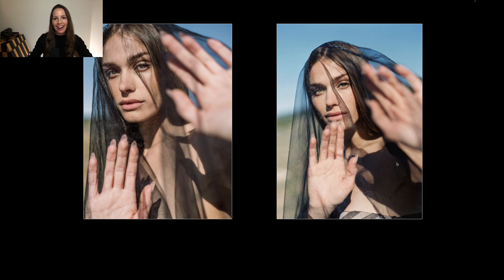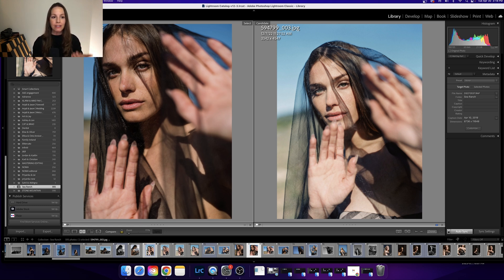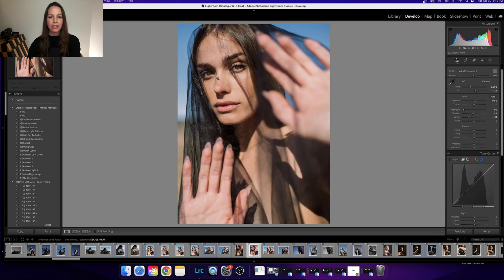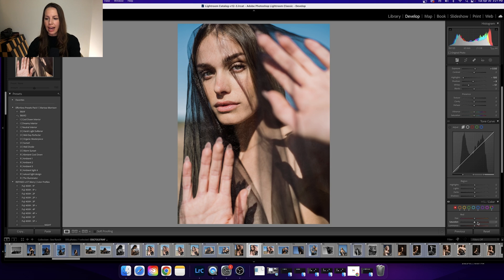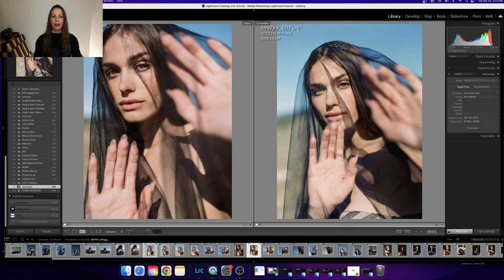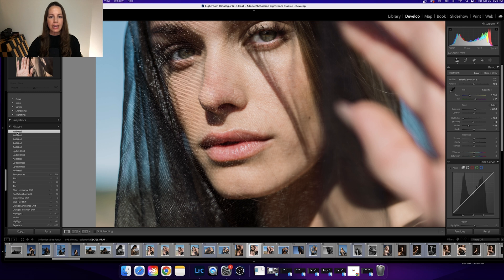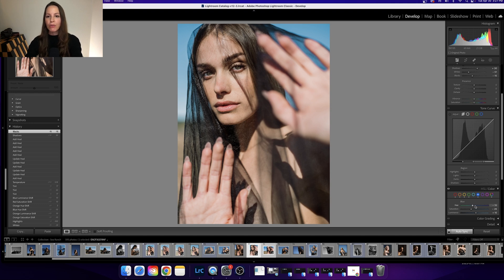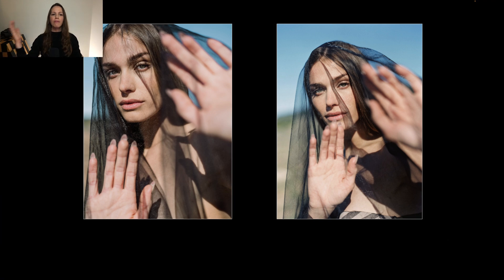How to Match Digital to Film Photos | Lightroom Editing Tutorial | Harsh Light | Wedding Photography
In this Adobe Lightroom Classic editing tutorial, you will get an inside look at how to match your digital photos to the look and feel of film. In this video, we're editing a digital photo taken on the Fujifilm GFX 100 Digital Camera and matching it to a film photo taken on the  Contax 645 Film Camera.